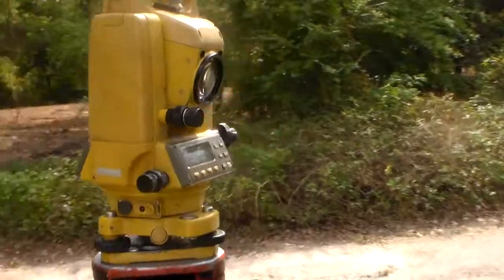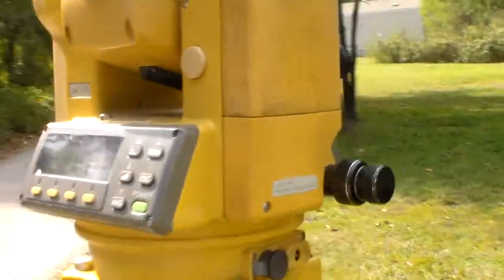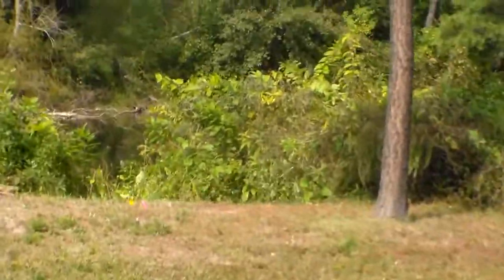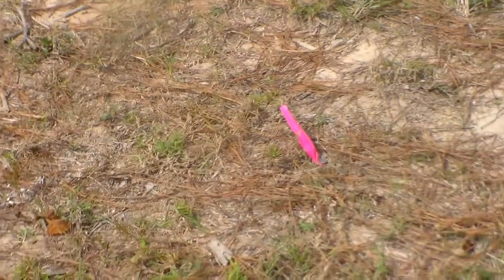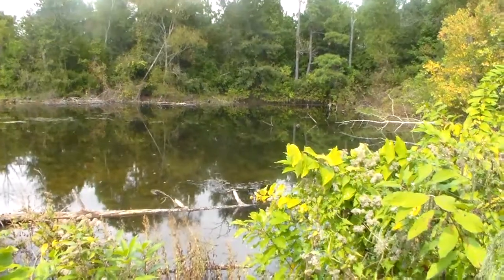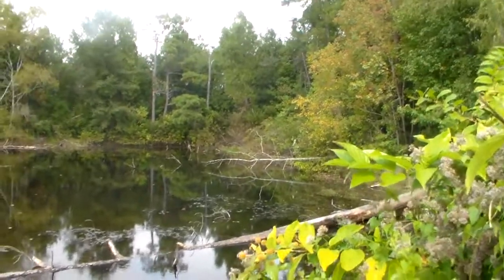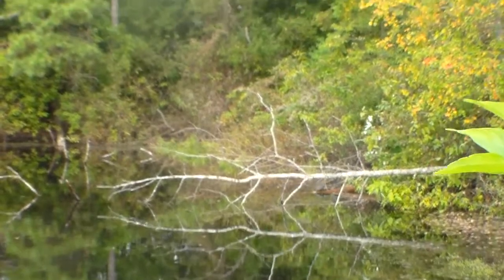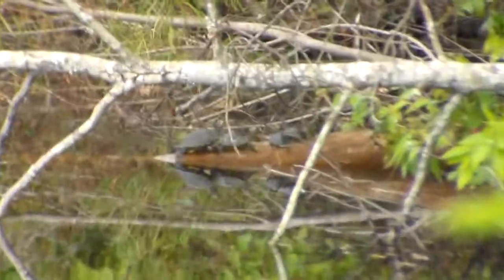Pond and turtles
incoherent rambling about surveying equiptment,and then the turtle pond.lol.